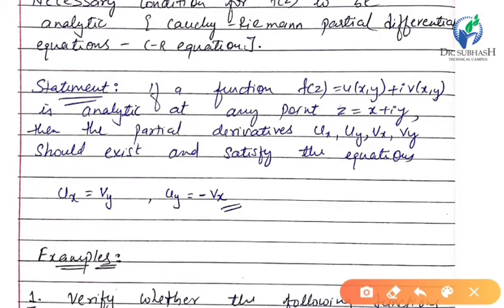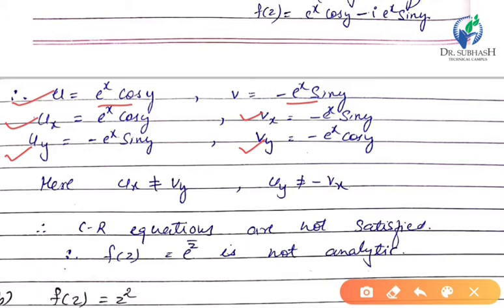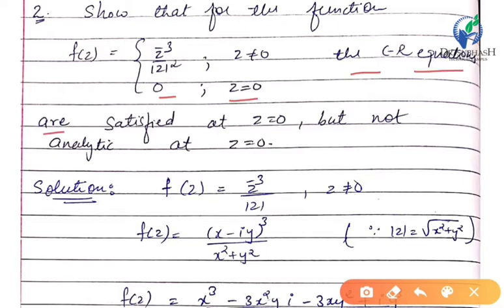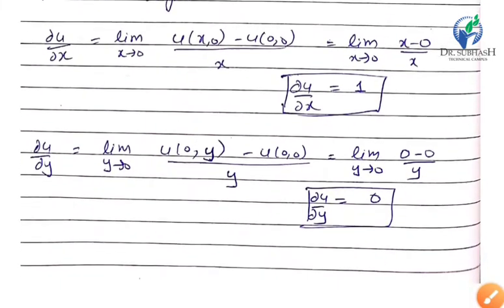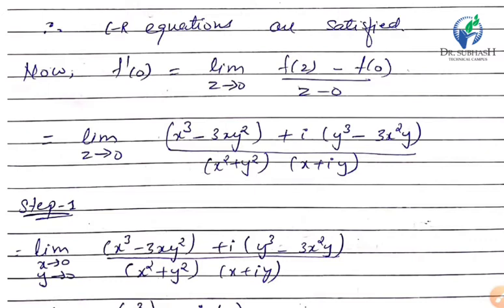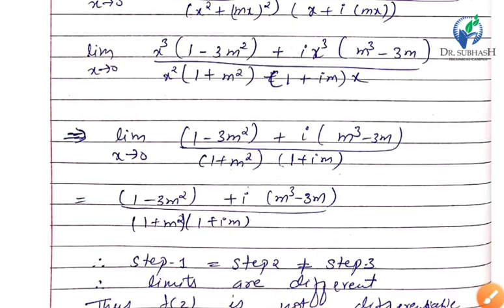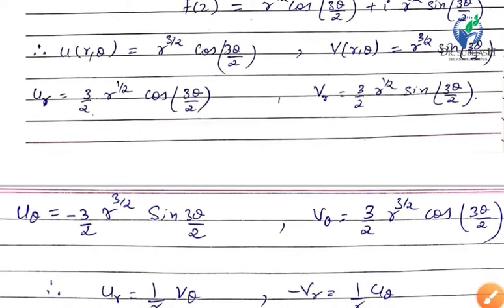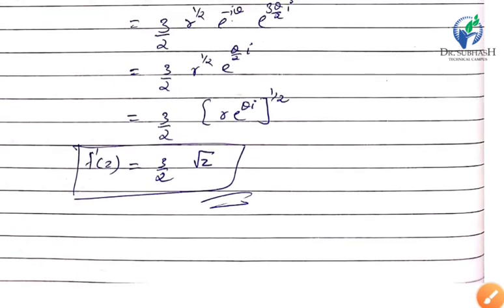Analytic Function (CVPDE)